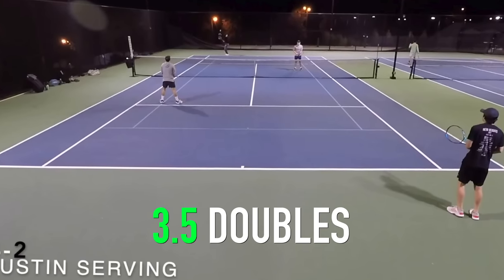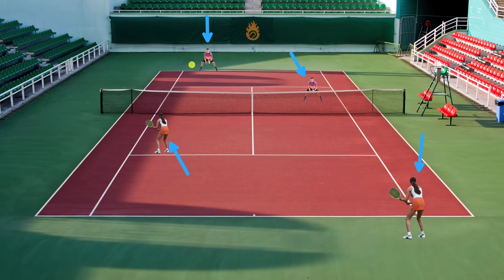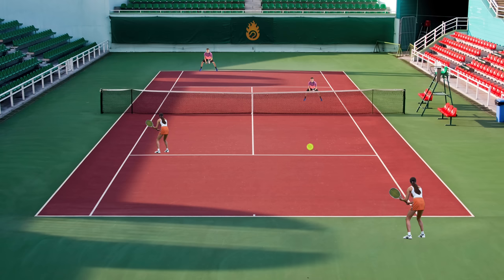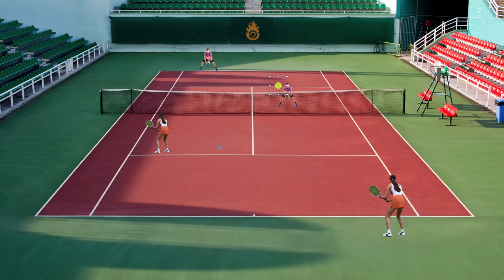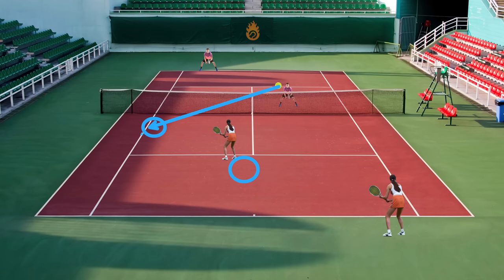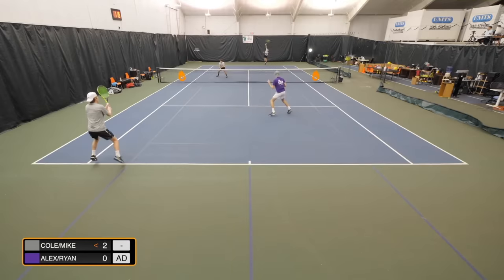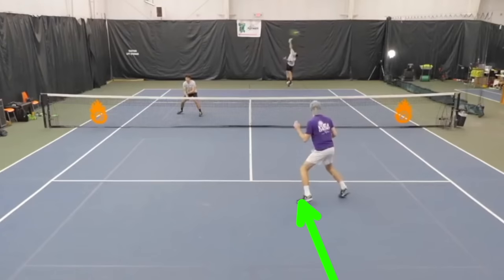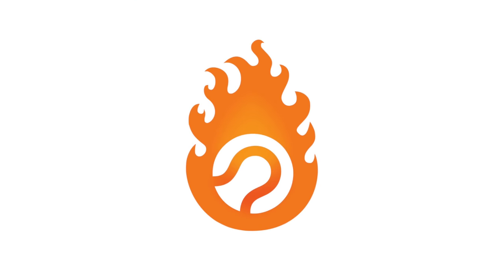Why you LOSE at doubles (tennis strategy)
Ready to upgrade your doubles game and start winning more matches?